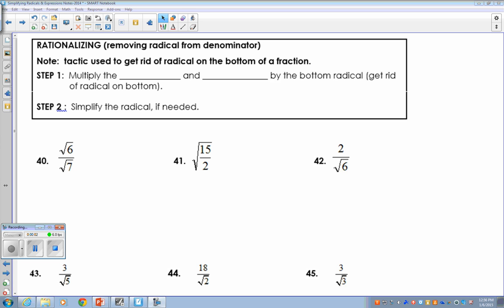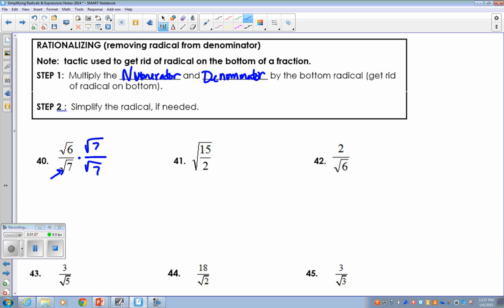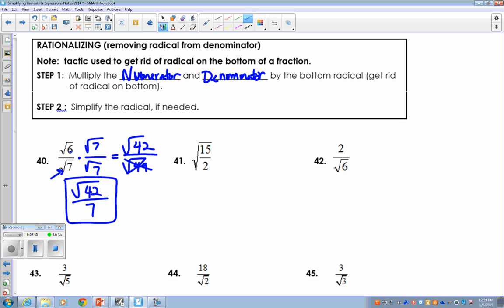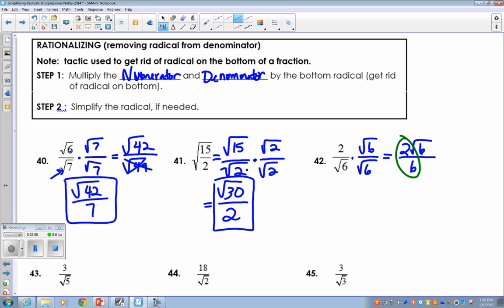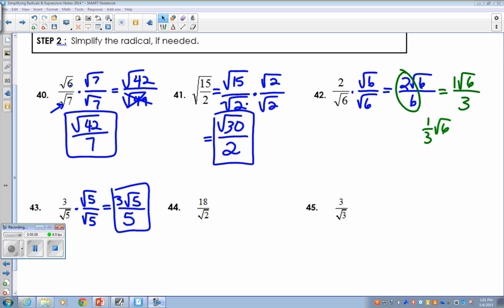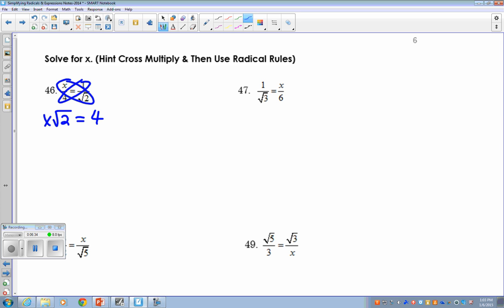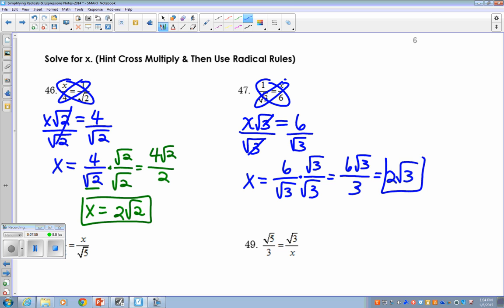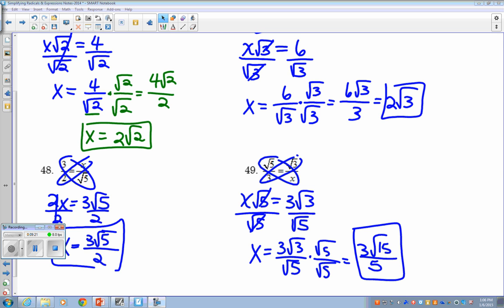January06 Rationalizing&Cross Mult with Radicals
Simplify Radical Notes

Section on Rationalizing